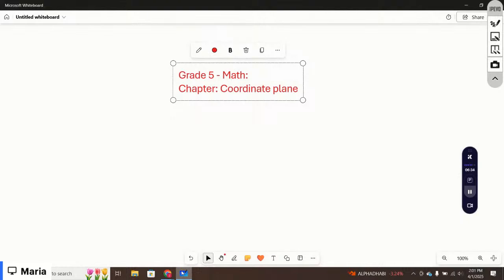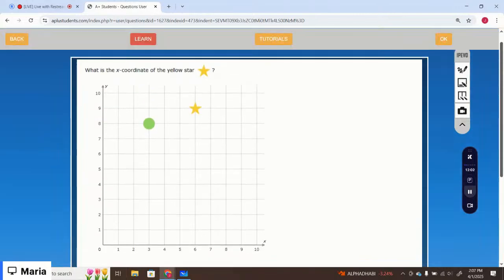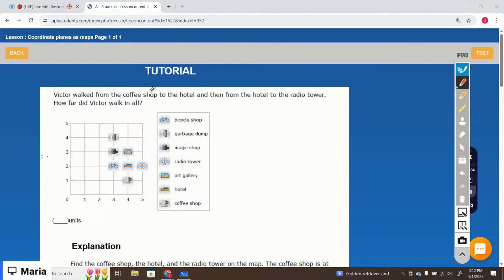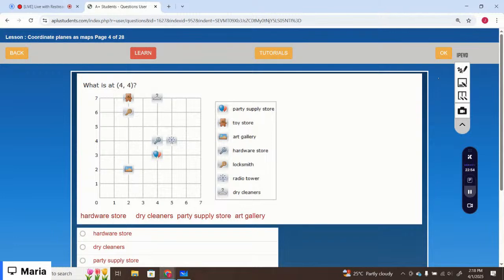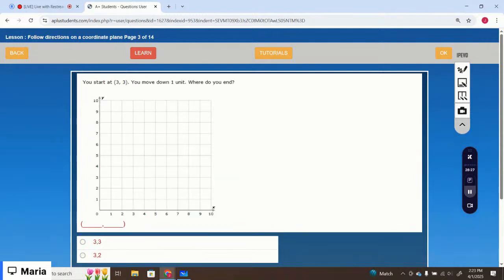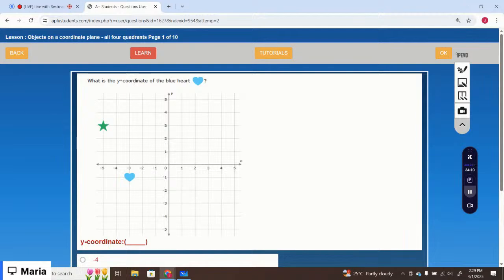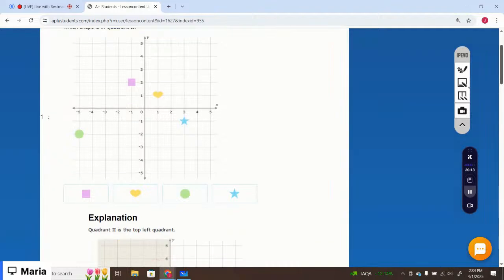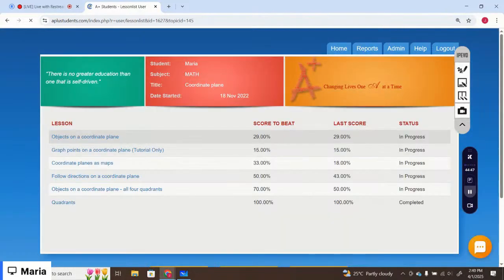Grade 5 - Math: Coordinate plane